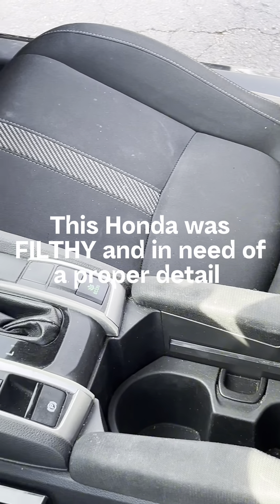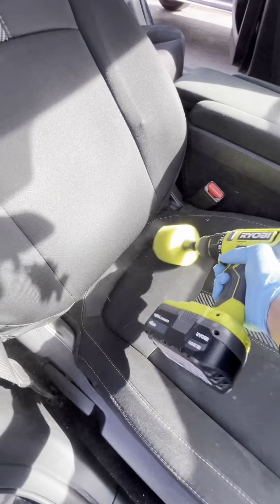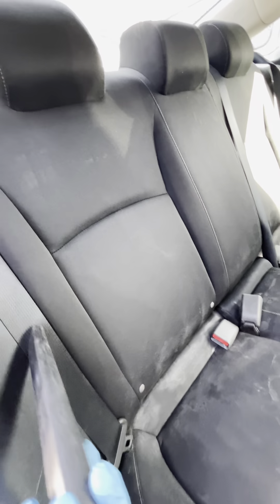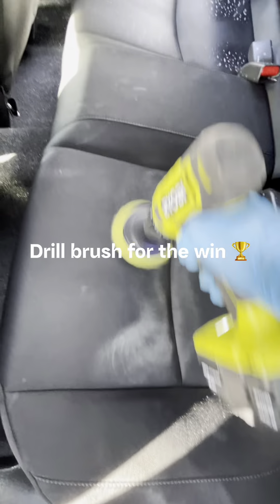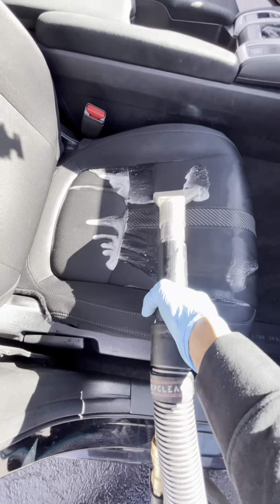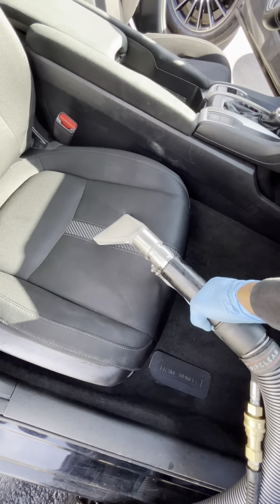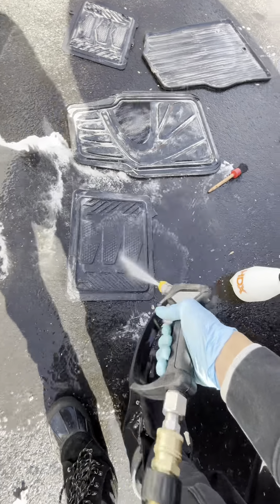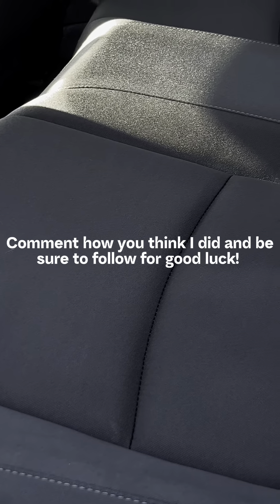You MUST Use This Tool When Detailing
This is for those who are looking to achieve better results in their work. This is something that can help you get the results you’re looking for. Hopefully you learned something and enjoyed the video!